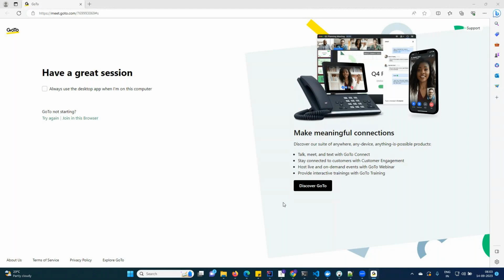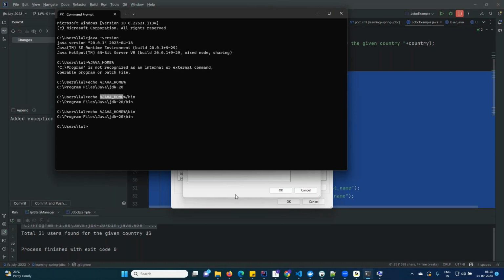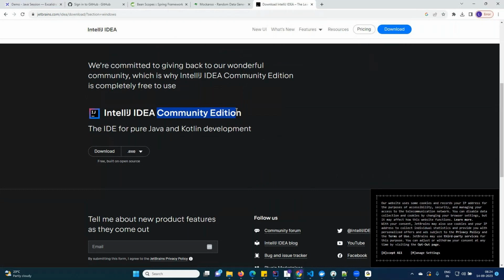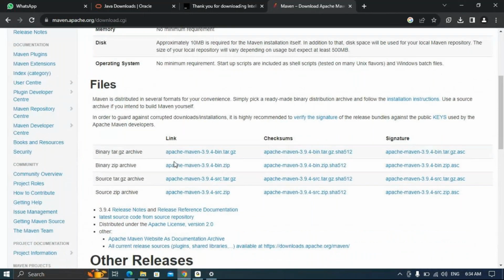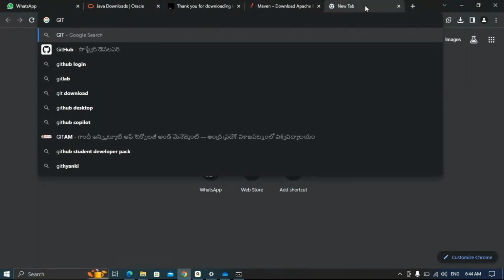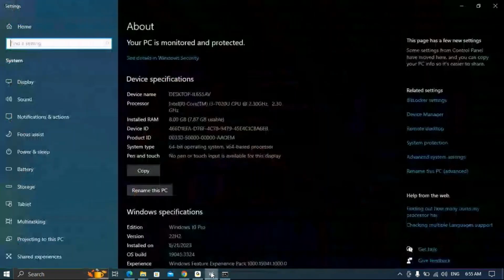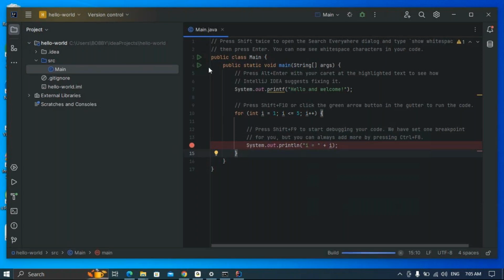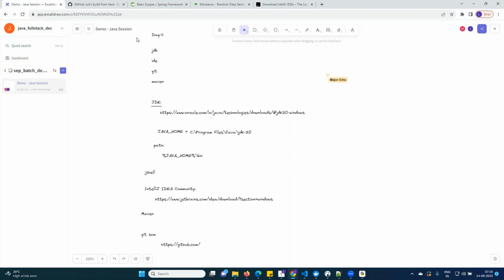Sep 14th Full stack 1st session